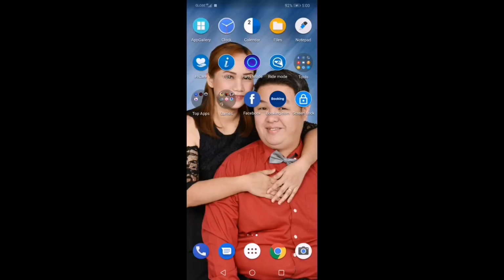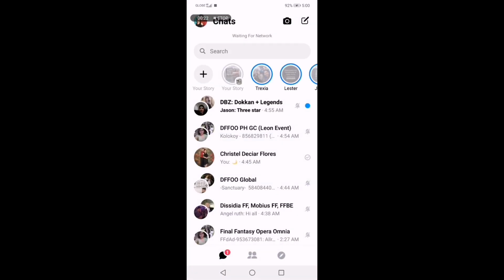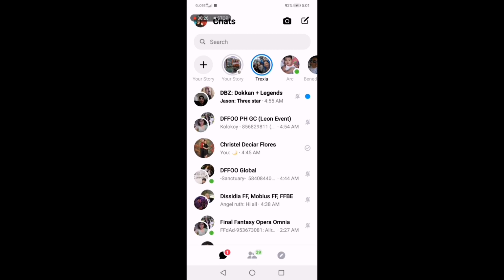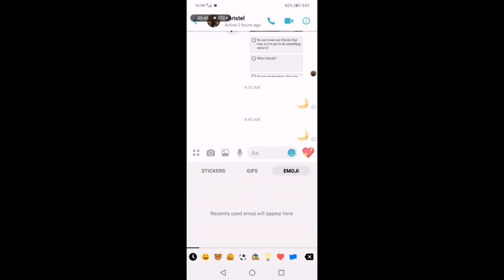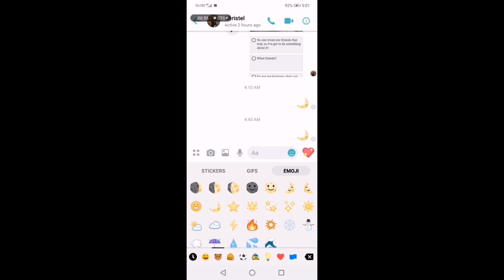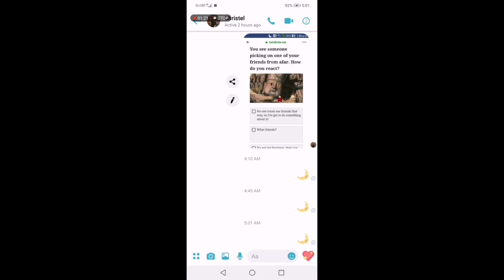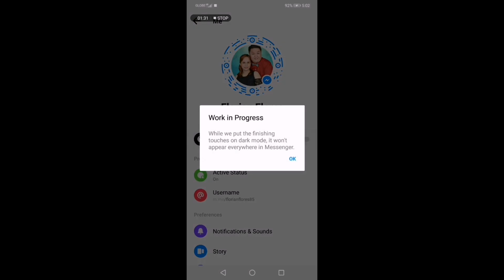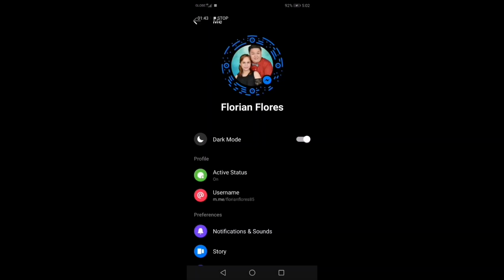How to activate Facebook Messenger Dark Mode for Android and iOs (Tagalog | Taglish)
This is my tutorial video featuring how to activate Facebook Messenger Dark Mode on your Smartphones.

The Sensational Ian features quality tutorials, game tips and strategies, and experience-based travel blogs! This channel is also family-friendly and kid-friendly :).